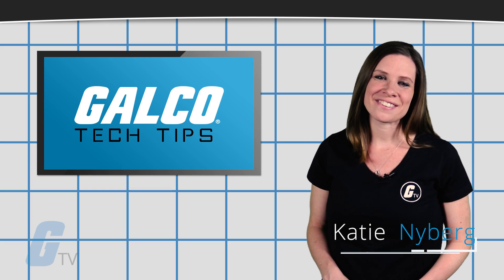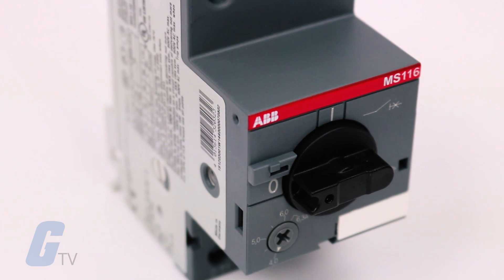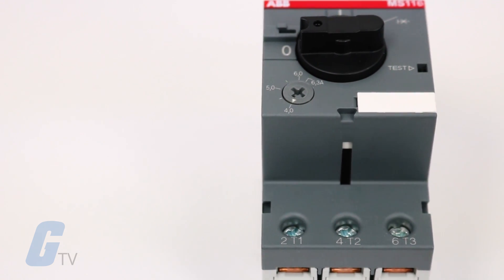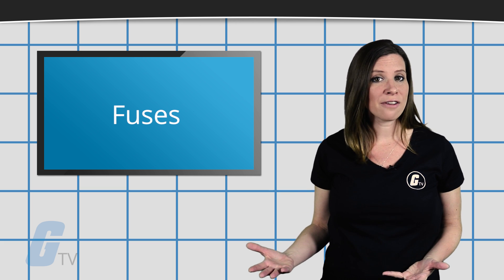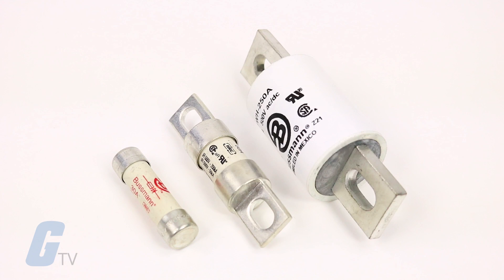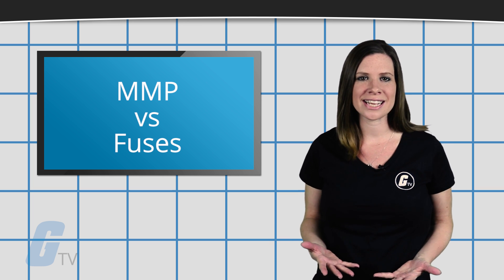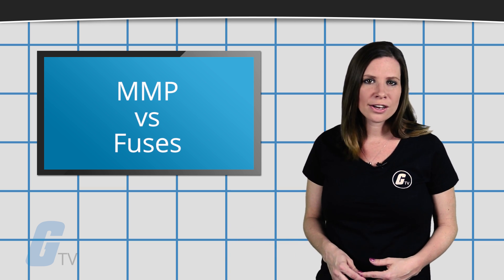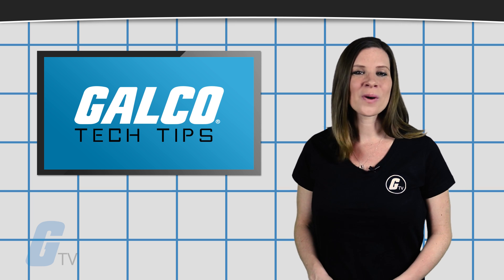Manual Motor Protectors vs Fuses - A Galco TV Tech Tip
MMPs can be convenient because it is easy to see when they have been tripped and they are simple to reset, unlike fuses which will require replacement. This can make MMPs a less expensive long-term option if you find yourself often replacing fuses. MMPs are often more compact than comparable fuse solutions, which you may want to consider if you are working with a crowded control panel.

However, fuses still have advantages of their own. There is a chance that MMPs may not switch off quickly enough for the needs of your application. MMPs also typically have a lower short circuit current rating compared to fuses. If you are trying to meet UL certification standards, it is typically easier to do so with fuses, because as long as you meet the manufacturer’s recommended fuse size and type, you should be good to go. Comparatively, manufacturers need to test and certify individual MMPs to guarantee compatibility. Fuses are universally compatible and can be used in any application, whereas depending on input voltage, motor drives larger than 15-30HP simply may not work with an MMP.